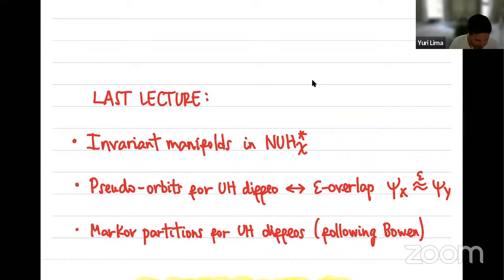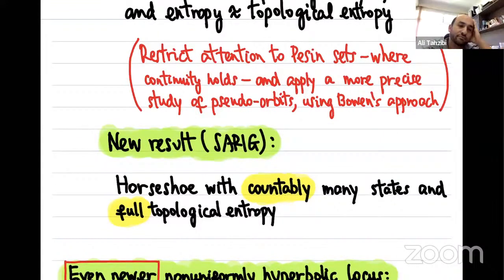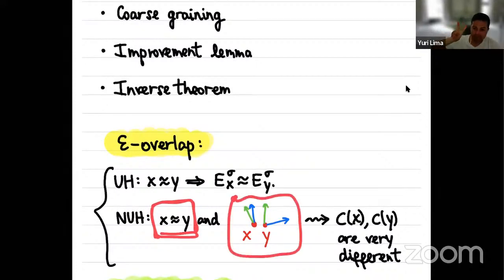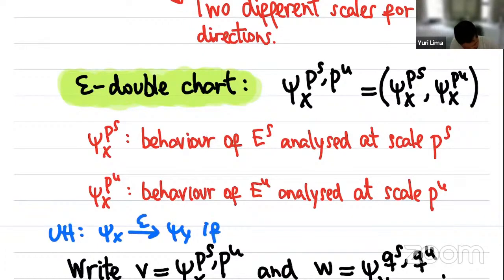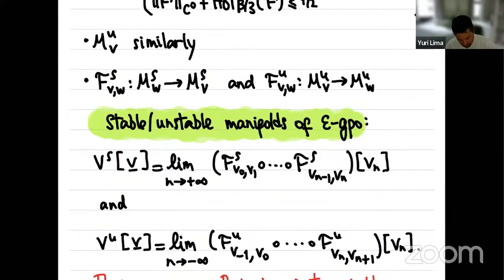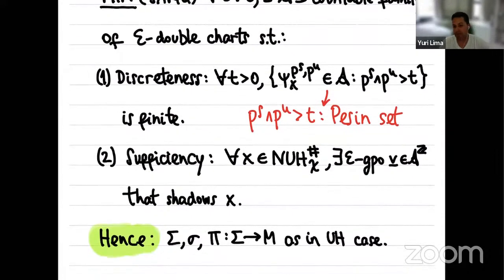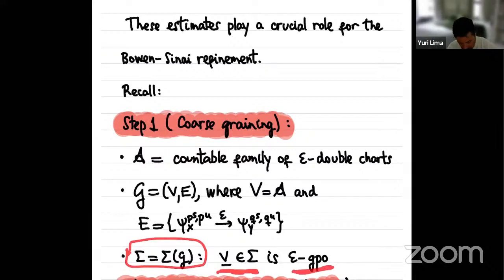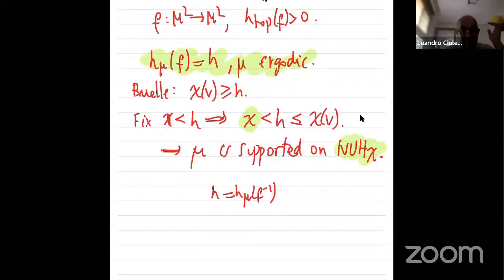Symbolic dynamics for nonuniformly hyperbolic systems 3 of 5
Convener: Yuri Lima (UFC, Brazil)
Mini-Course
Markov Partitions and Young Towers in Dynamics | (smr 3642)
In the 1970s, Sinai, Ruelle, and Bowen, developed groundbreaking new ideas and techniques which made it possible to apply the powerful results of Ergodic Theory to concrete, and sometimes quite explicit, differentiable dynamical systems. In particular they showed that smooth Uniformly Hyperbolic systems admit Markov Partitions, from which one can obtain a Symbolic Coding with a finite number of symbols. This Symbolic Coding makes it possible to apply methods from statistical mechanics to describe the statistical properties of the system through the construction of a particular class of invariant measures which are now called Sinai-Ruelle-Bowen (SRB) measures.

Over the last 20 years there has been a huge progress in extending the results of Sinai, Ruelle, and Bowen, to the much larger class of more general (Nonuniformly) Hyperbolic systems, including systems with discontinuities/singularities. The geometry of these systems is much more complicated and one cannot expect to be able to code them with a symbolic dynamics with a finite number of symbols, making them much more challenging to study. Two inter-related but distinct approaches have emerged. At the end of the 1990s, Lai-Sang Young introduced a construction which is now generally refereed to as a Young Tower, based on constructing an induced uniformly hyperbolic system within the given system. More recently, around 2013, Sarig generalised the original Sinai-Ruelle-Bowen approach to construct infinite Markov Partitions. Both approaches have proved quite powerful and have been used to construct SRB measures and to study their statistical properties in a number of classes of dynamical systems of great interest. On the other hand, both approaches are also technically non-trivial and as a consequence, notwithstanding the applications of both to similar systems and their inevitable underlying connections, most researchers have developed an expertise in either one or the other. The main purpose of this event is to bring together experts in both areas in order to create opportunities to understand better the similarities and differences between them, and the advantages and disadvantages of the two approaches.

The entire event will be held online with 2 mini courses by José Ferreira Alves on Young Towers and Yuri Lima on Markov Partitions. These mini-courses will be introductory and require only some familiarity with Uniformly Hyperbolic Dynamics and will be spread out over a period of 2 to 3 weeks, and be accompanied by some additional tutorial sessions, in order to give participants time to actually study the material and consolidate their knowledge. The mini courses will then be followed by a week of research level seminars describing recent results on these topics.